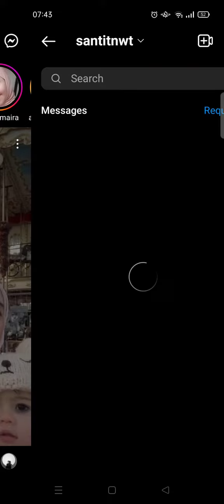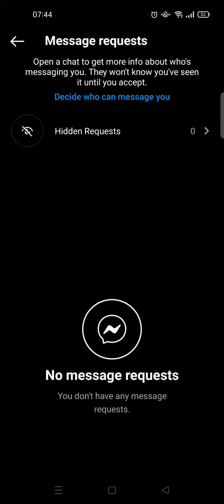How to See Hidden DMs on Instagram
Here's how to find and see the hidden DMs on your Instagram account